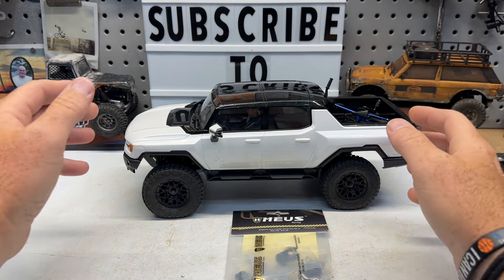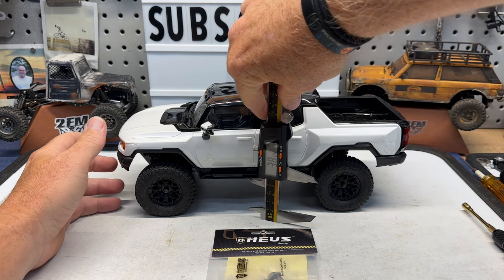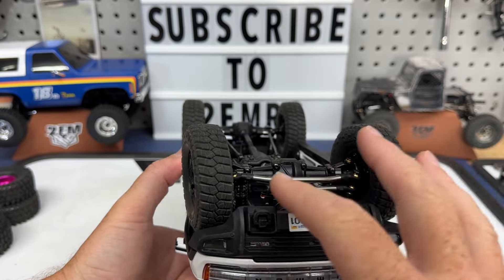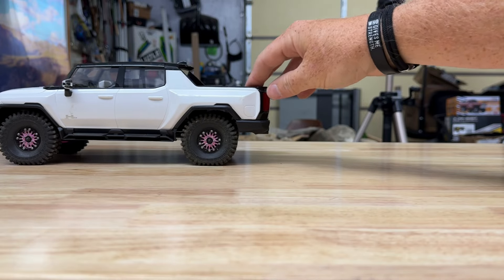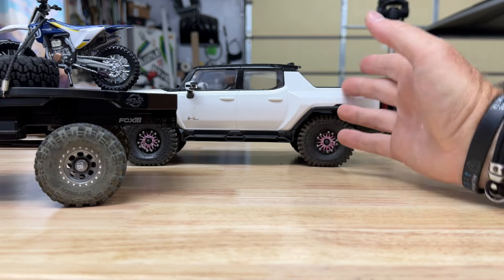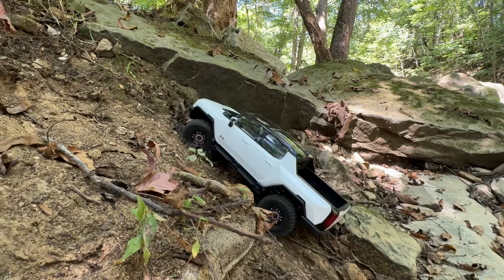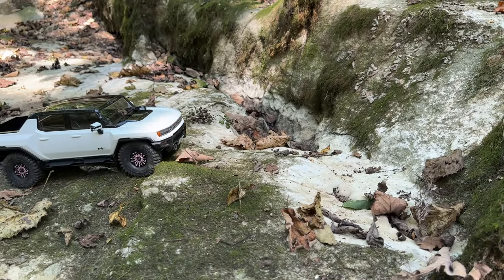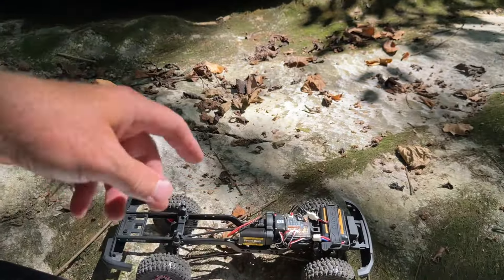FCX18 Meus Portal Delete/Straight Axle Kit! Hummer gets lowered! But is it better?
Installing the portal delete kit from Meus on the FCX18 Hummer. It definitely lowers it but how does it affect gearing and performance?

Pick up the FCX18 Hummer EV here from FMS

If you’d like to donate to help out the channel use the PayPal below! Thanks to every single person who donates!

2FM10